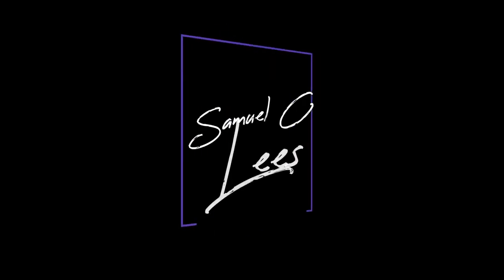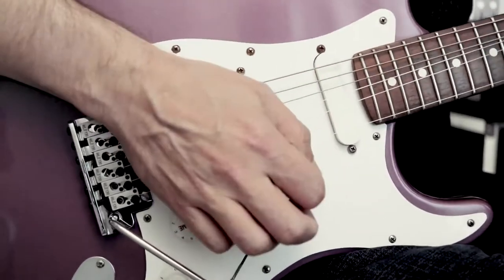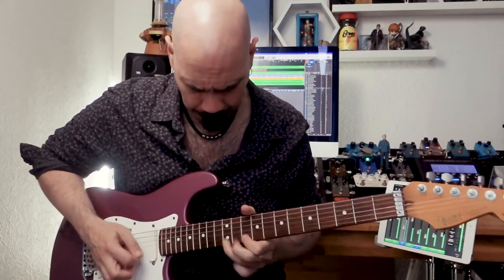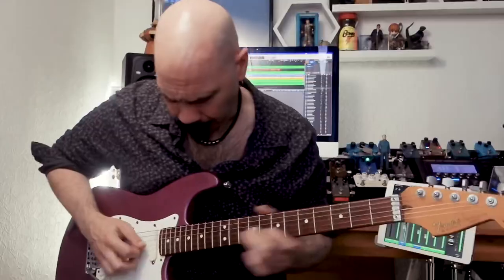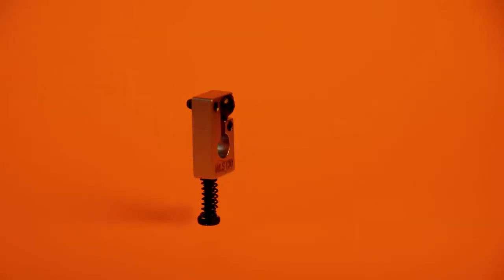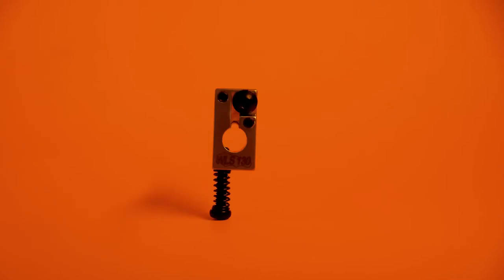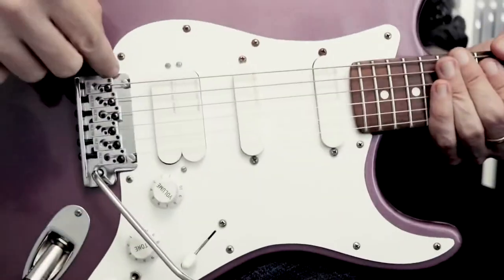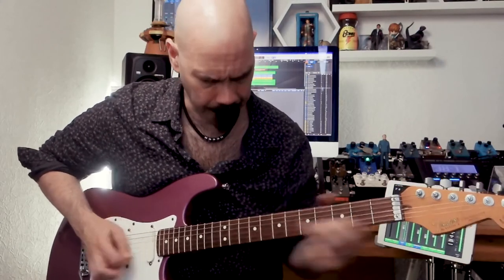Wilkinson WLS130F Locking Saddles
A short video showing the Wilkinson WLS130F Locking Saddles. The Wilkinson WLS130F is the offset version of the very popular WLS130. The offset intonation screw means the saddle will fit on to modern Stratocaster solid saddle vibrato’s . The WLS130F gives you tone more definition and focus’s the tone of your guitar .